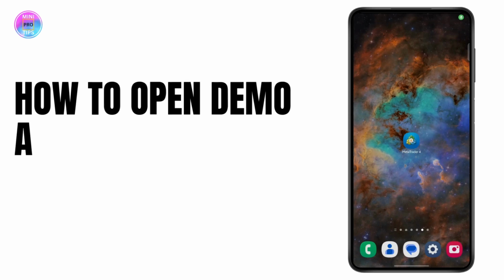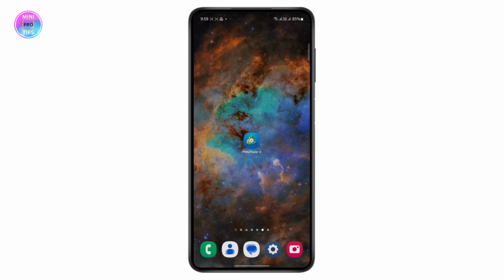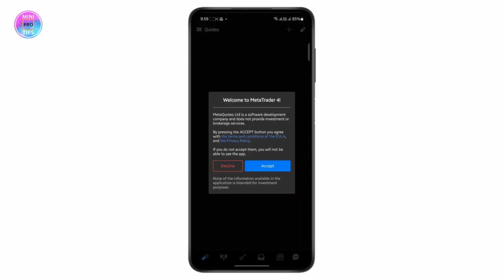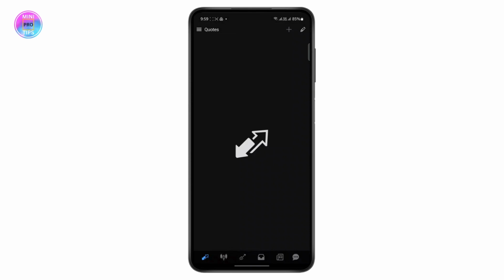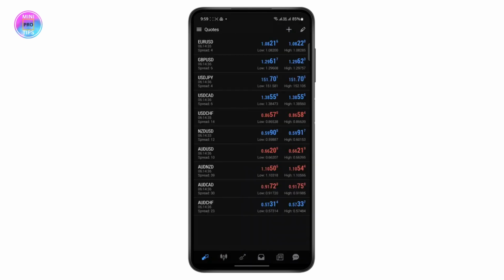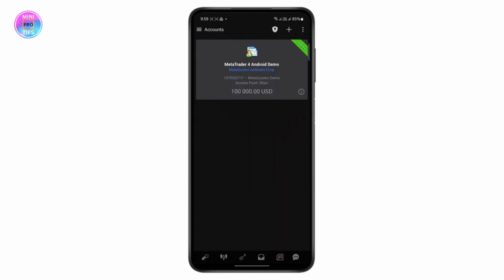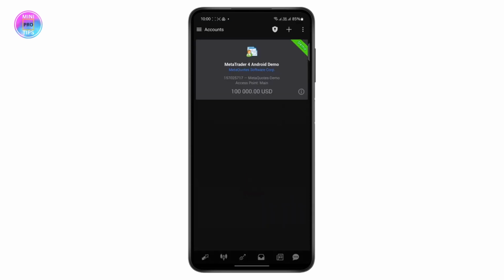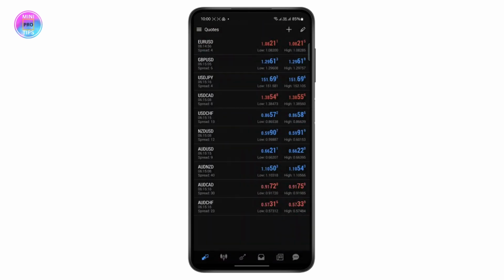How to Open Demo Account on Meta Trader 4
Learn how to open a demo account on Meta Trader 4 with this comprehensive tutorial. Whether you’re a beginner looking to practice trading or wanting to explore the features of MT4, this step-by-step guide has everything you need to get started!

In this video, you'll discover how to open a demo account on Meta Trader 4, as well as helpful tips for using the platform effectively.

Timestamps:
0:00 Introduction
0:20 Step 1: Downloading Meta Trader 4
0:45 Step 2: Creating Your Demo Account
1:15 Step 3: Navigating the MT4 Interface